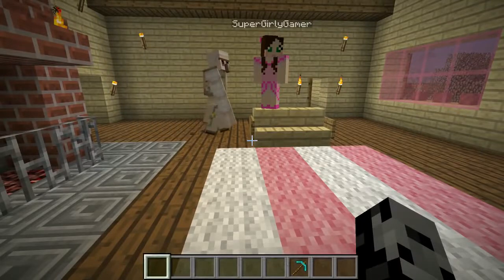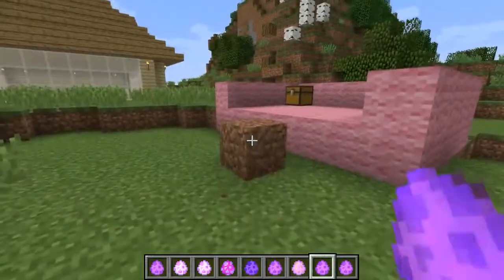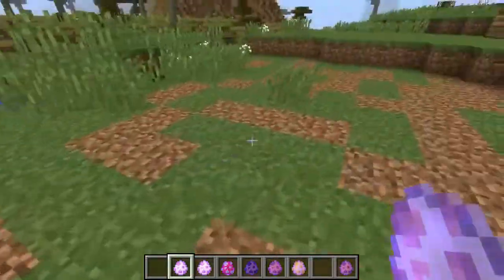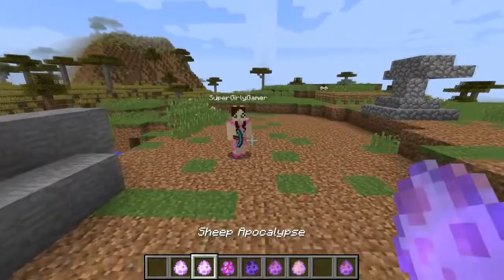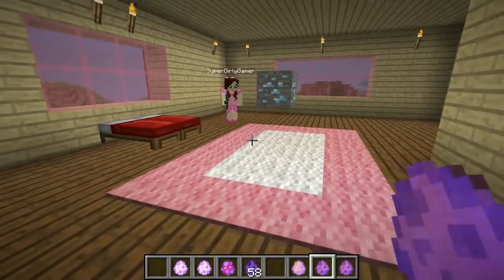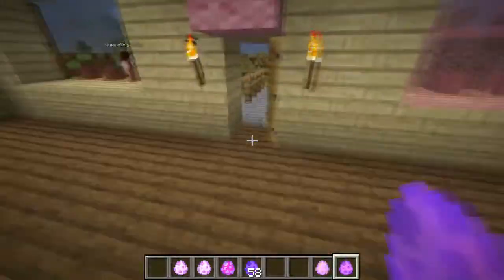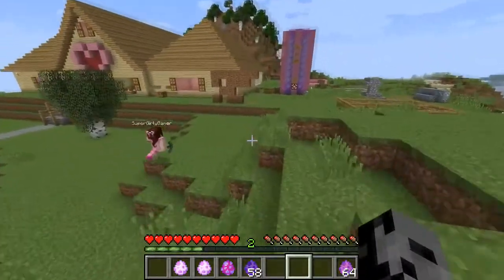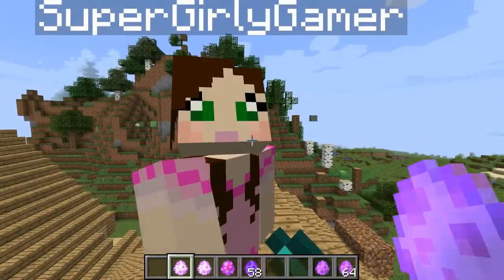PopularMMOs Minecraft ~ IT'S JUST A PRANK BRO! SHEEP FOUNTAIN, FAKE DIAMONDS, & TELEPORT DIRT ~ Cust